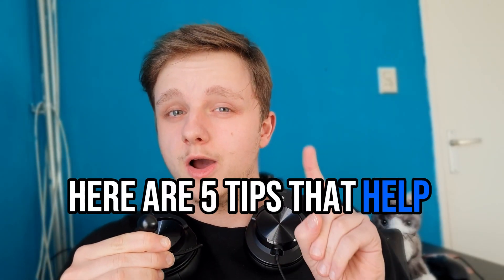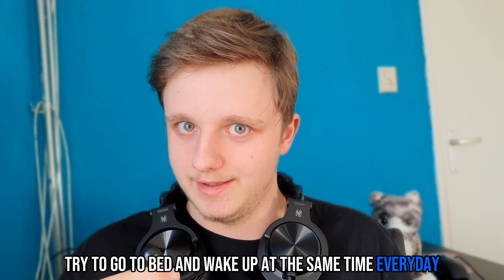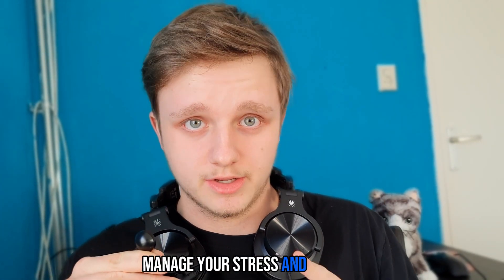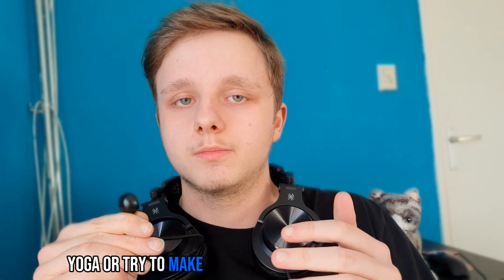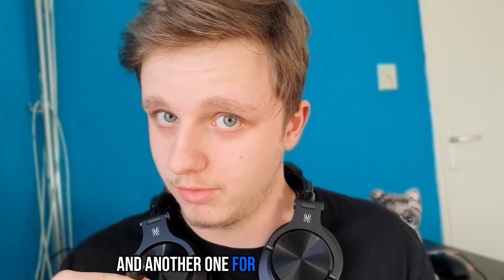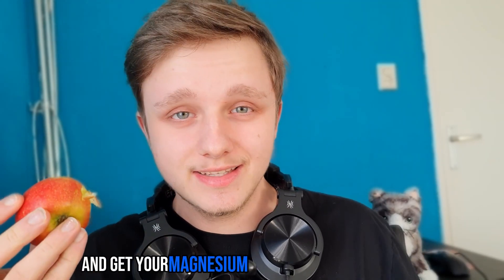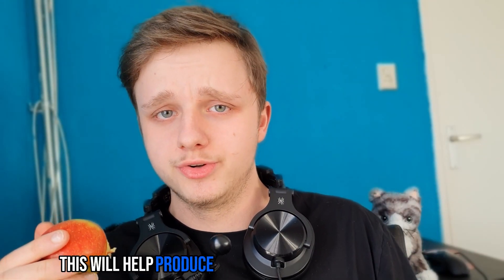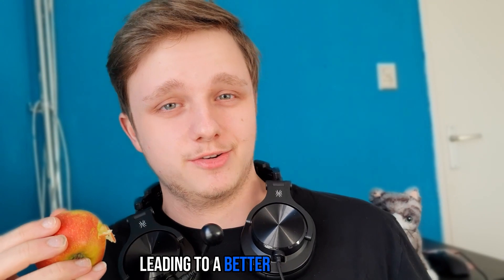Boost Your Sleep Quality 5 Essential Tips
Today: Boost Your Sleep Quality 5 Essential Tips